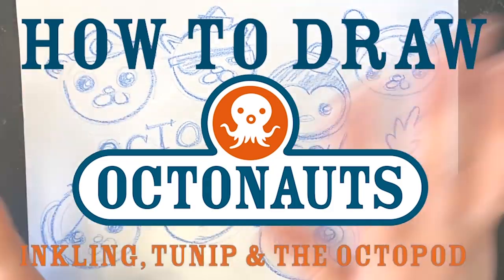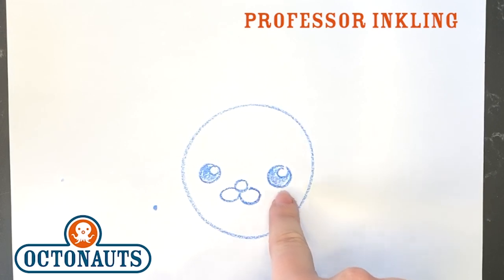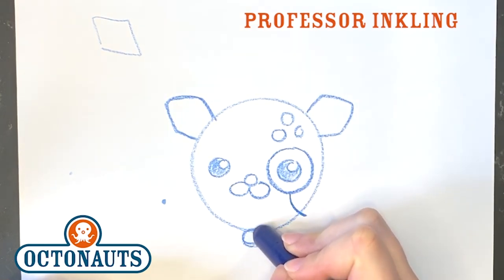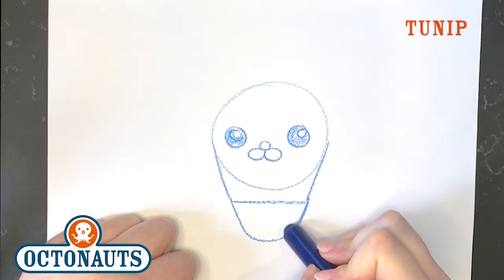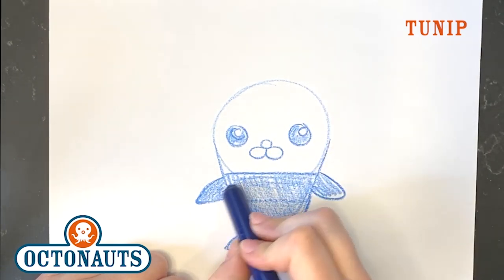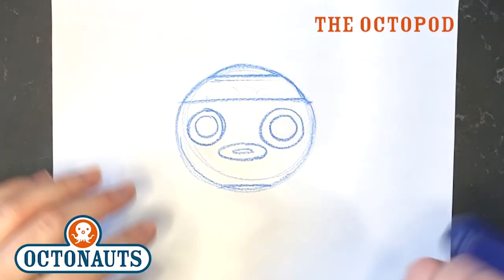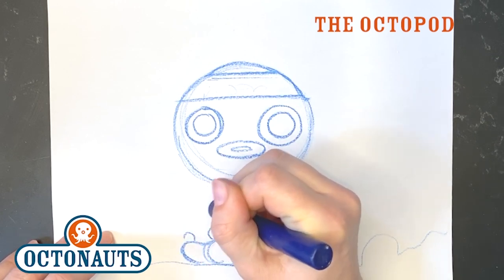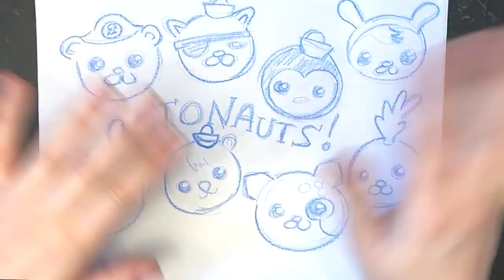Learn to Draw the Octonauts this Summer - Part 3 (Inkling, Tunip and the Octopod)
Learn to draw your favourite Octonauts characters with Octonauts designer Amy!